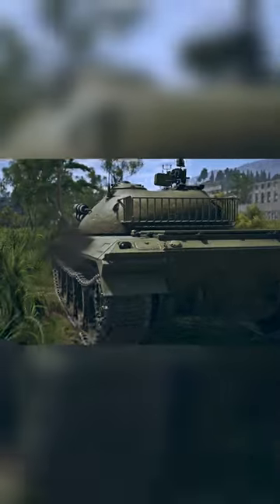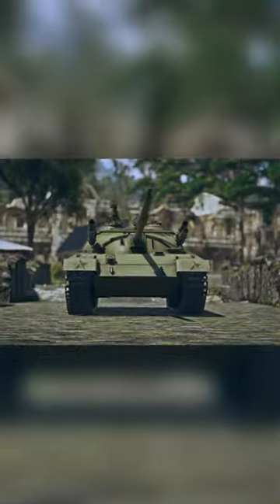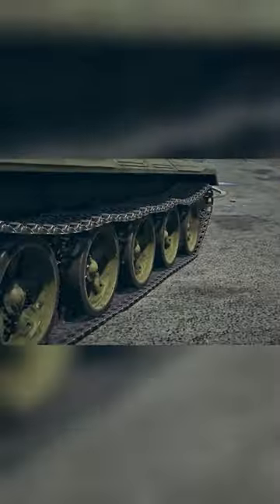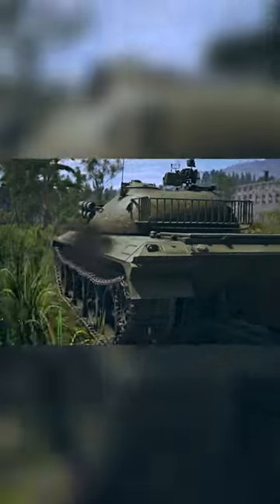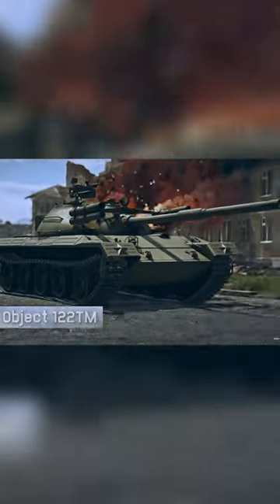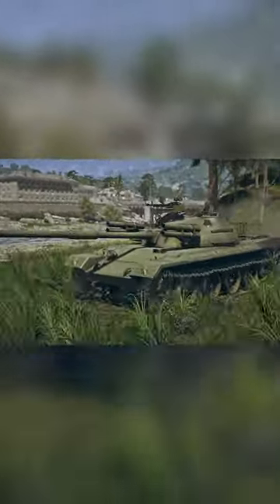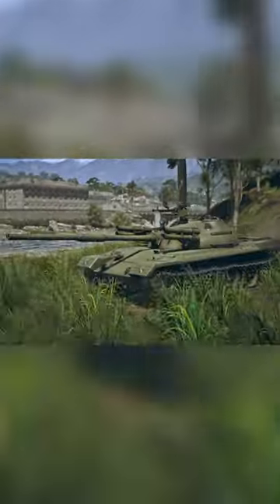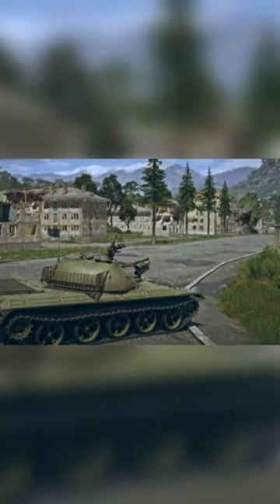China Gets A Squadron Vehicle - War Thunder News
It's nice to see new countries get squadron vehicles.